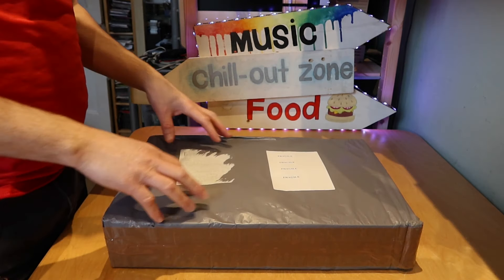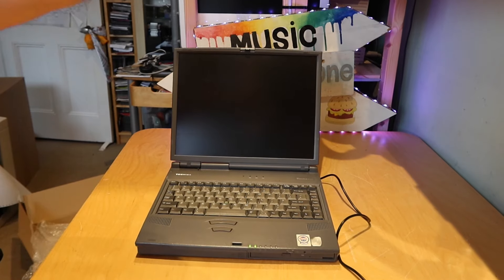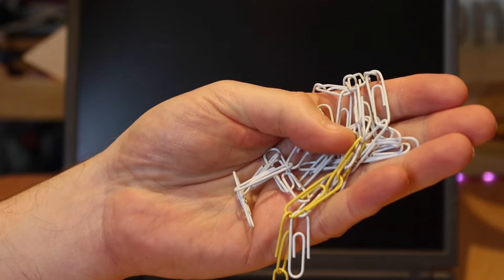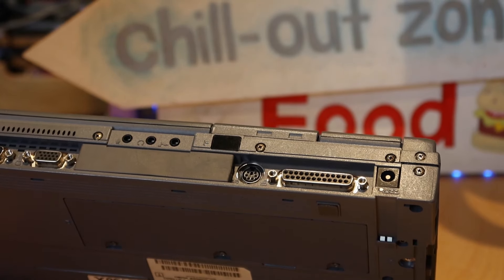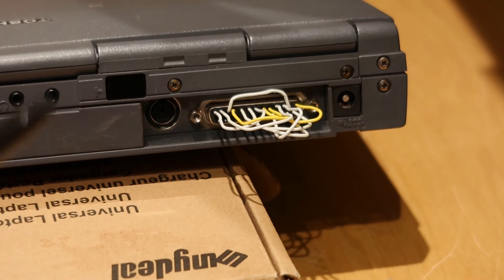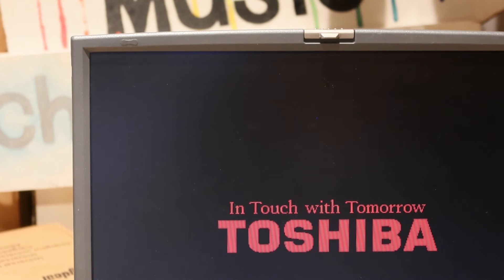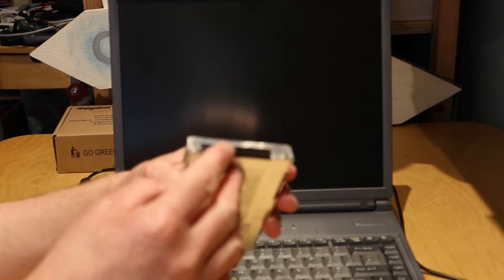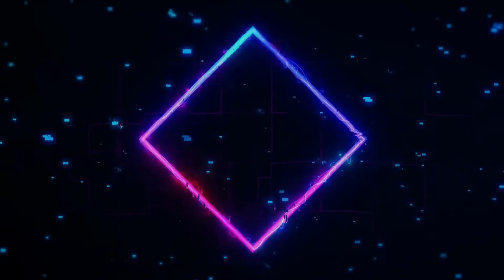Toshiba Laptop BIOS Password Bypass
Early Toshiba laptops can have the BIOS password bypassed using this hack. I demonstrate this on a Tecra 8000 (Pentium II era) but it works with older Toshioba laptops as well (and perhaps newer?)

Please only do this for hardware you actually own :-)